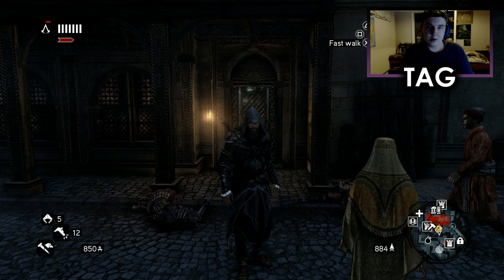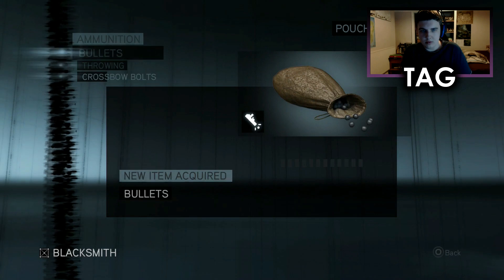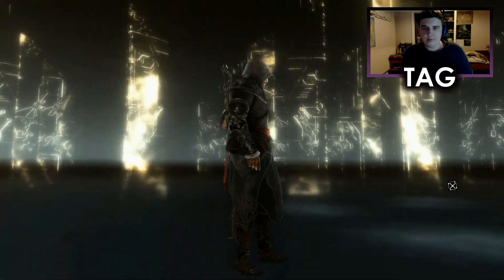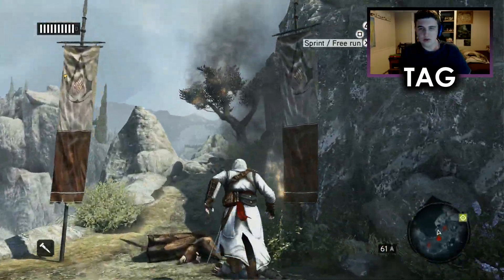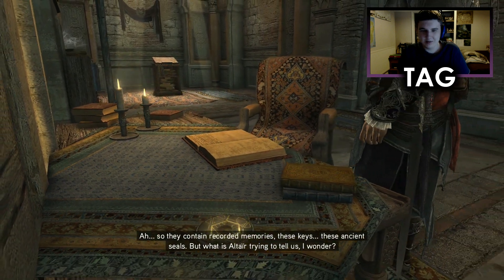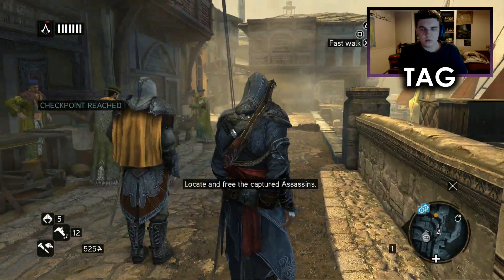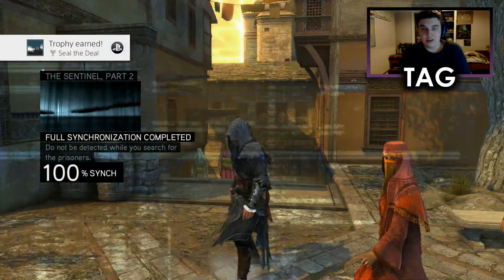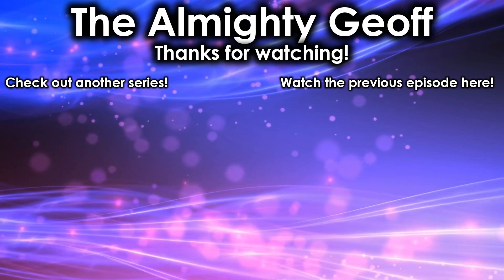ALTAÏR'S RETURN | Assassin's Creed: Revelations [Ep. 10]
In this episode we successfully defend a den in our first optional Den Defence, we explore the memories attached to the Masyaf key we recovered and we finish off by eliminating the traitorous Assassin within our ranks...

PSN - BritishGamerX98
Steam - michael.hillyard98